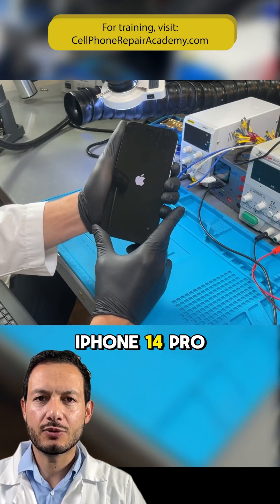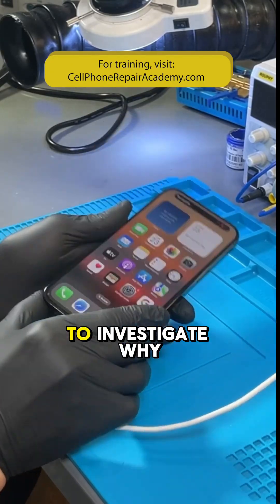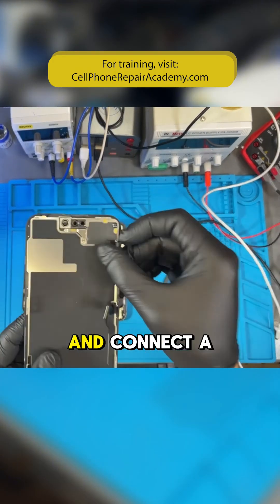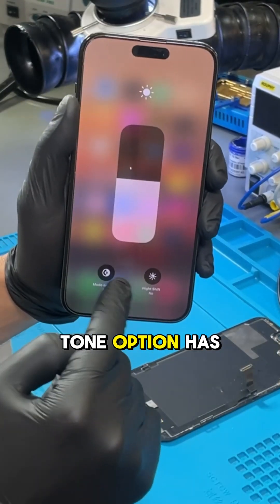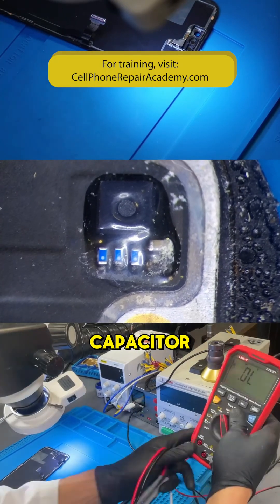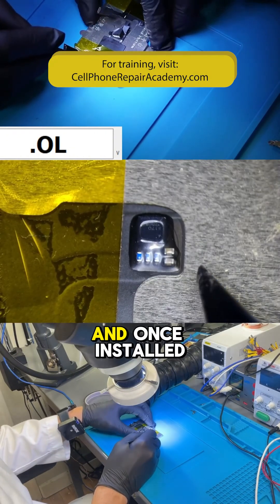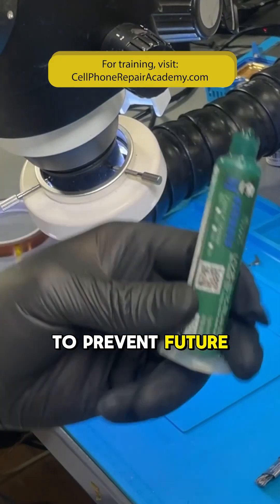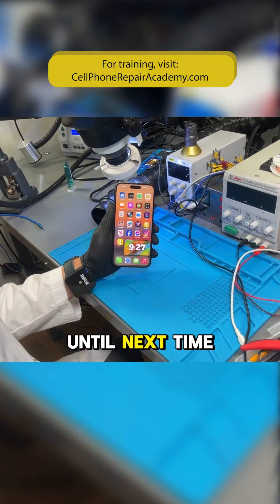iPhone 14 Pro Max Resetting Every 3 Minutes? Proximity Sensor Water Damage Repair! 🔧📱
Is your iPhone 14 Pro Max resetting every 3 minutes? 😵‍💫 After investigating the issue, we discovered water damage affecting the proximity sensor was the cause. In this video, we take you step-by-step through the repair process—from analyzing crash logs with 3U Tools and Panicful.com to repairing the original proximity sensor and restoring True Tone functionality. A challenging repair that brings the iPhone back to life! Watch and learn advanced repair techniques! 🔧📱